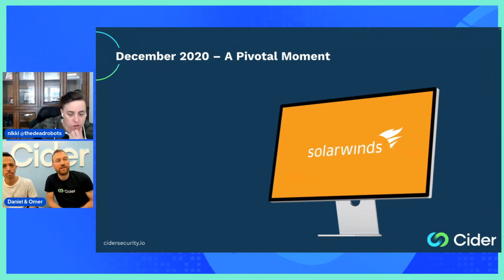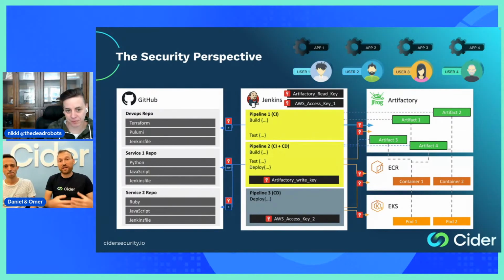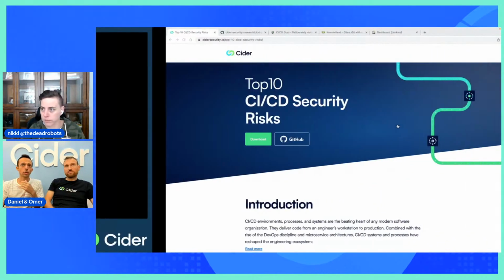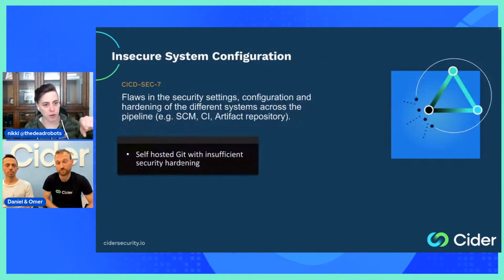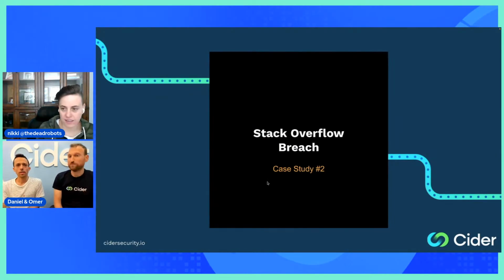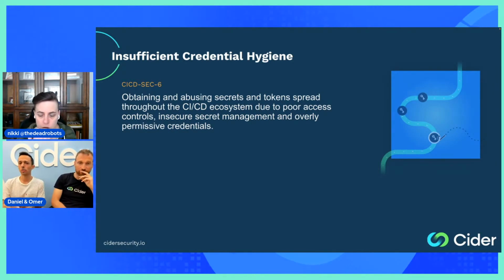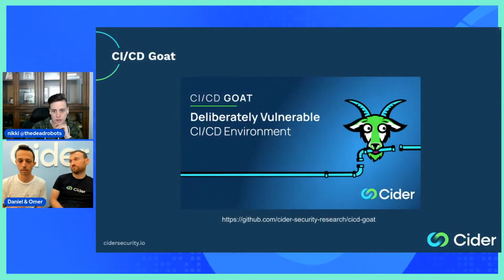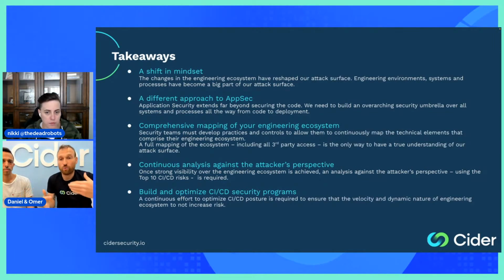Top 10 CI/CD Security Risks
Now that engineering systems, environments, and processes have become a significant part of an organization's attack surface, defenders are required to adapt their AppSec program to address the new breed of CI/CD security risks that have become prevalent.

The "Top 10 CI/CD Security Risks" initiative assists defenders to identify focus areas for securing their CI/CD ecosystem. It is the result of extensive research into attack vectors associated with CI/CD, and the analysis of high-profile breaches and security flaws.

In this episode, we will discuss the motivation behind the Top 10, The process that led to its creation, and the different ways through which it can be applied to the day-to-day of all parties - breakers, builders, and defenders
▬▬▬▬▬▬ LINKS ▬▬▬▬▬▬